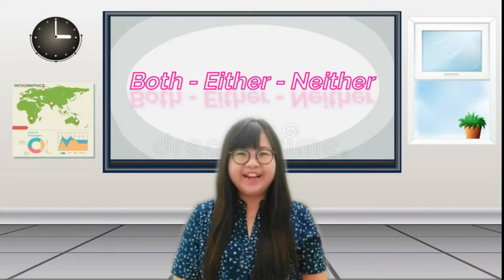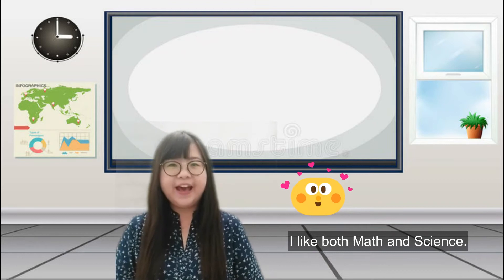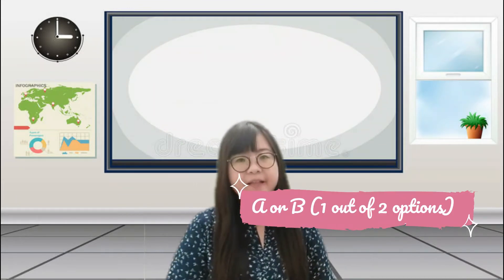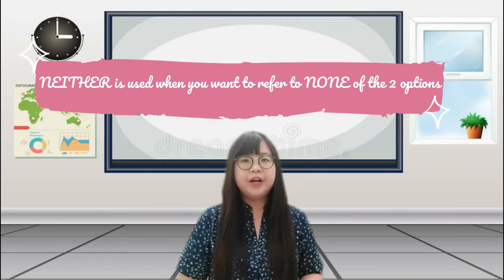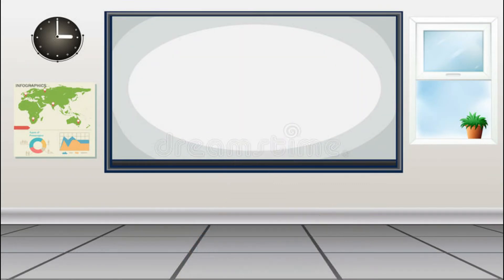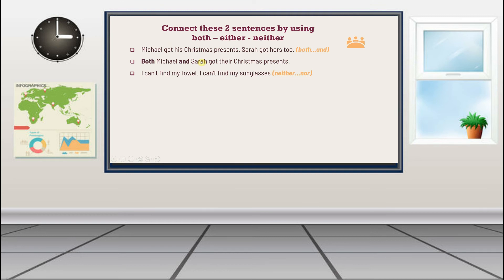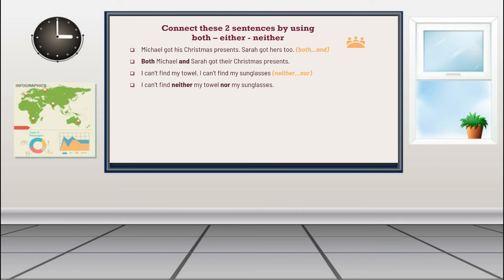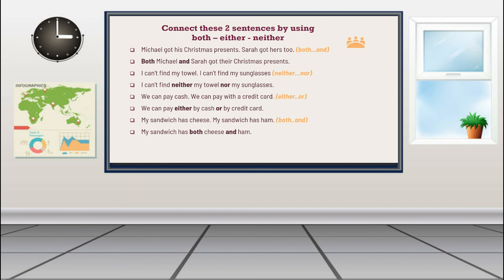Both, Either, Neither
Learn the usage and difference of both either and neither. Then, try to combine 2 sentences by using these binary connectors.